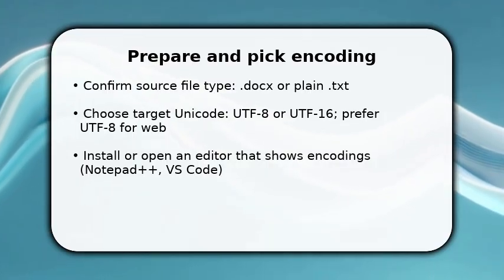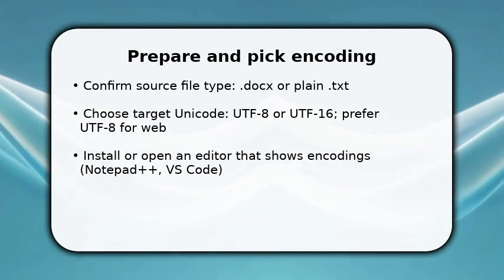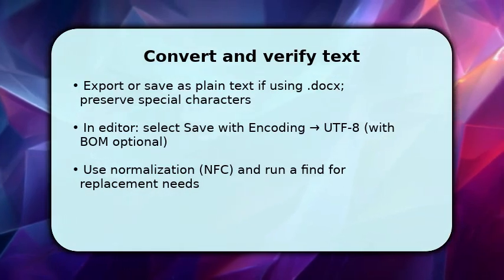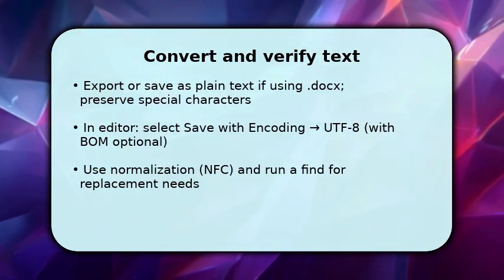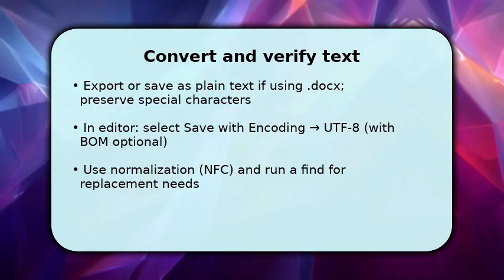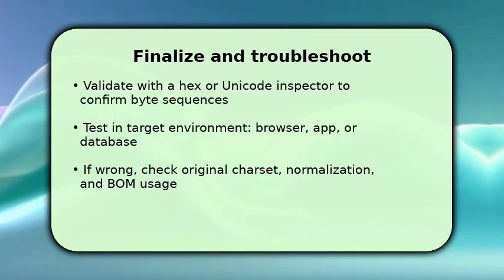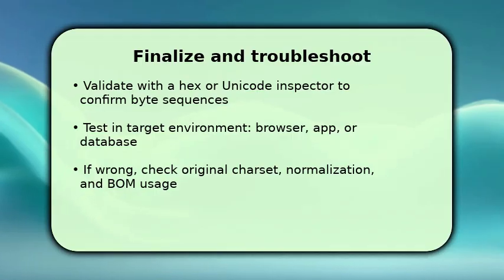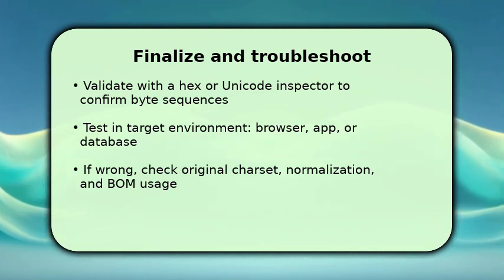How to Convert Word to Unicode (updated)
How to Convert Word to Unicode (updated) | 🔒 Surfshark VPN Deal — Stay private and secure. $1.99/mo + 3 Months Free ▸

Learn the step-bythy process of converting text from Word documents into Unicode format. This updated guide covers essential tips and tricks to ensure your document's characters are accurately represented in various systems, including web platforms.

convert word,